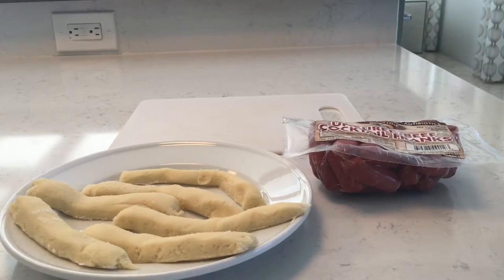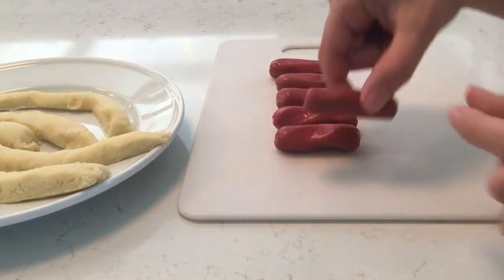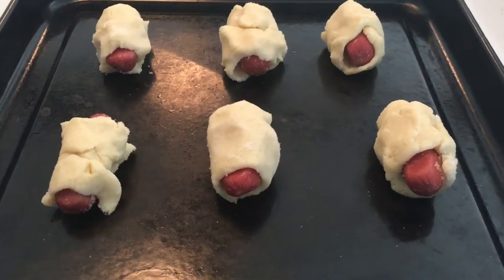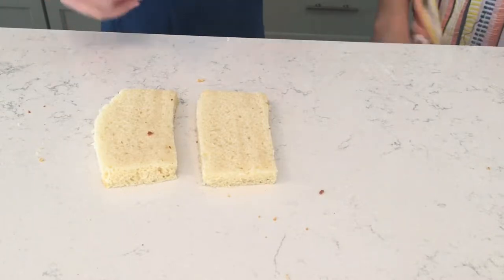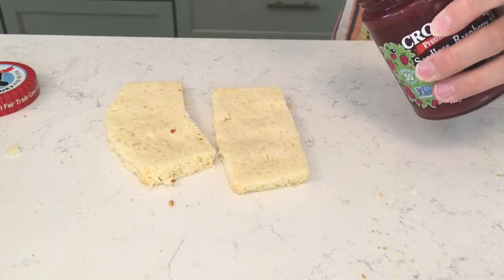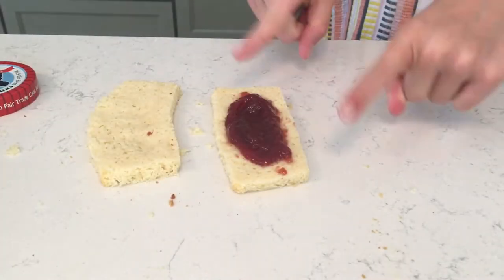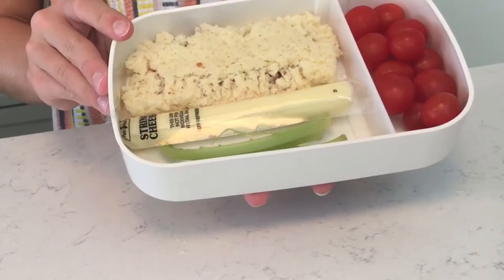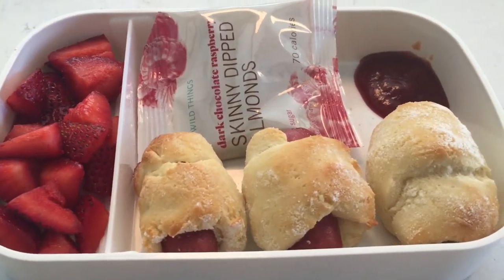Back to School Lunches (Allergy Friendly)|Casey's Kitchen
Hey guys!! Today Megan and I made some delicious back to school lunches. These lunches are super easy and fun. I really hope you guys enjoy! I hope everyone has a wonderful school year! Bye Bye!!
-Casey
Bread- Glutino Bread mix
Pizza Dough-Glutino Bread mix with and added 1cup of rice flour.
If you have read this far.